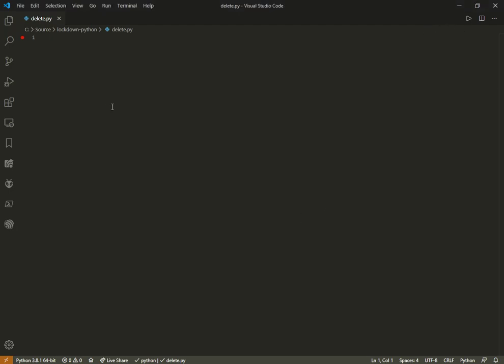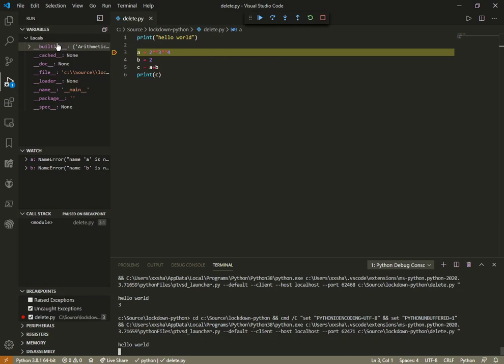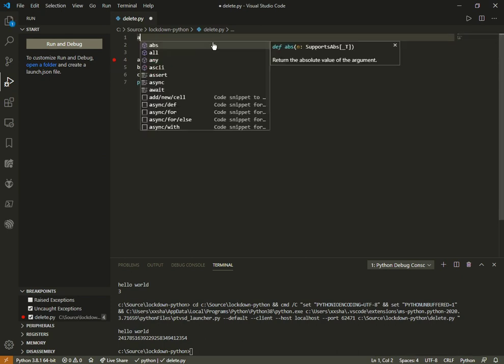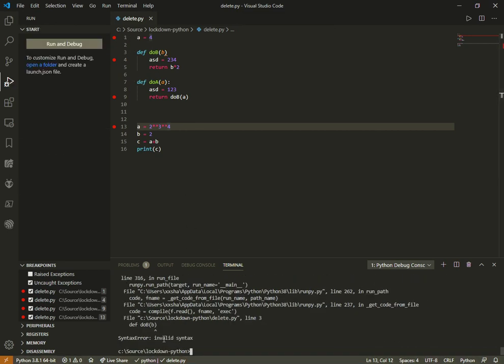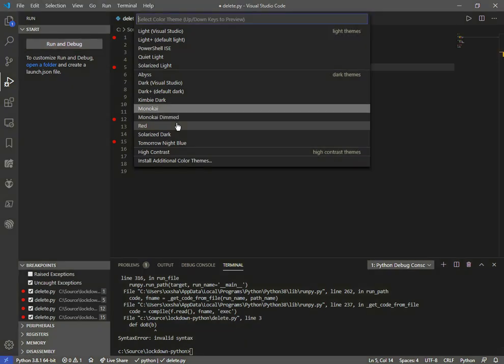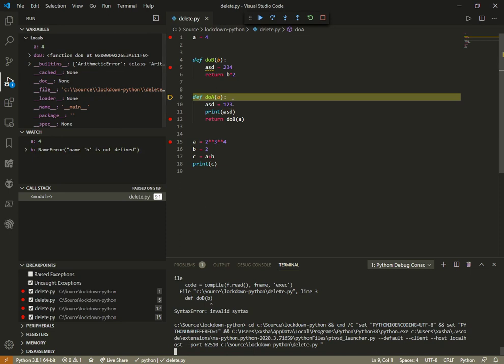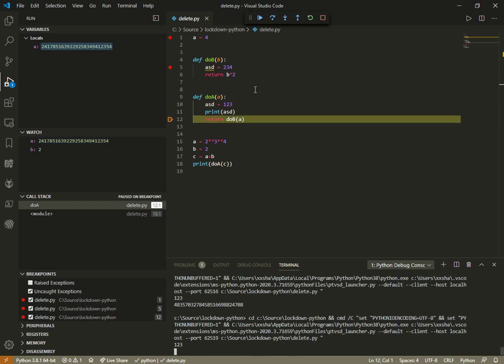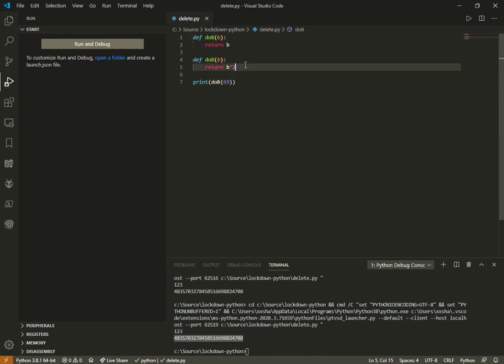Get Started Debugging Python VSCode